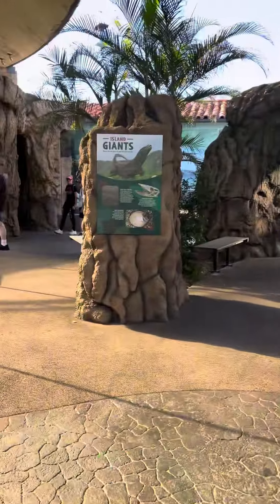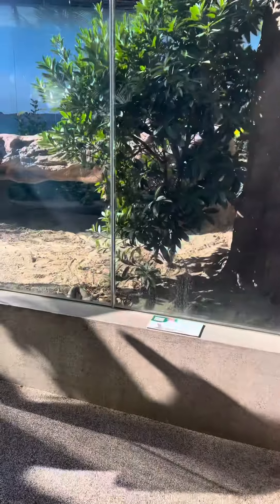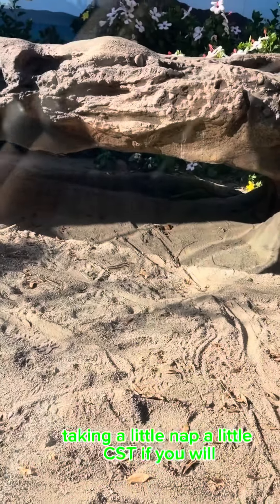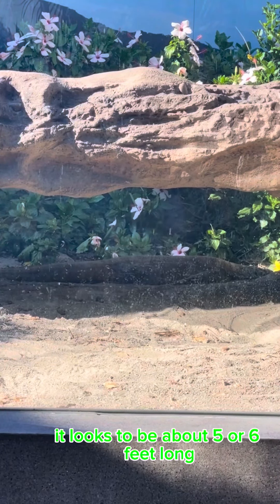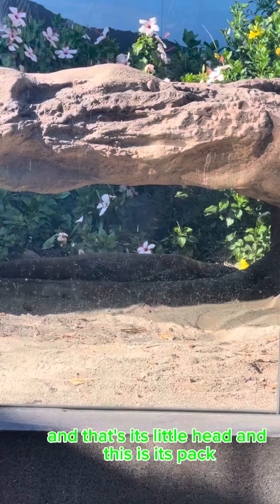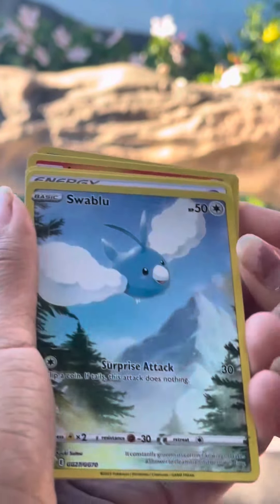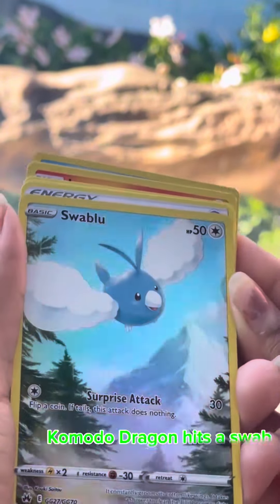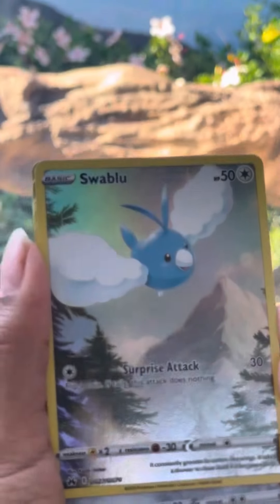Zoo Crown Zenith Pack Battle part 4